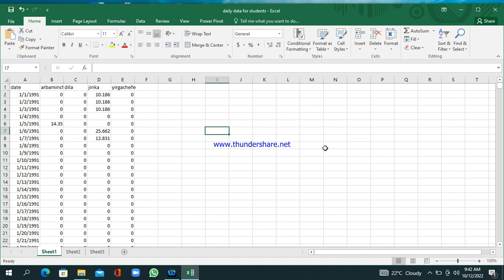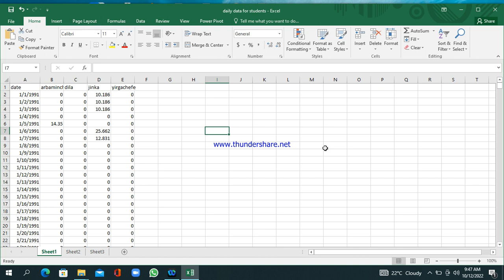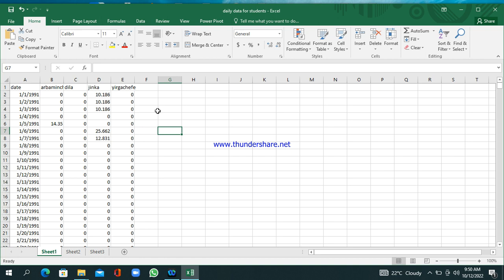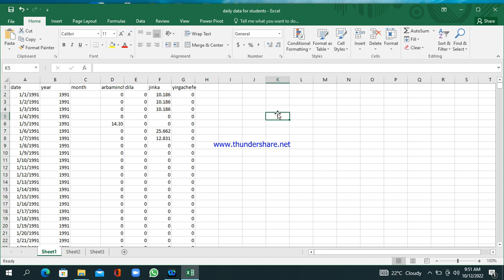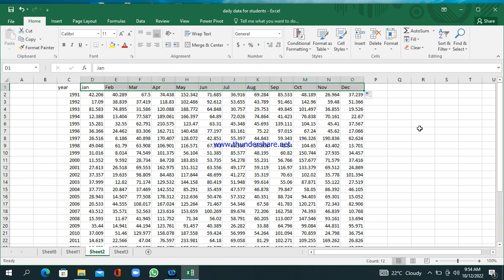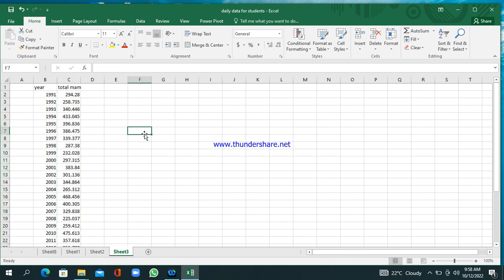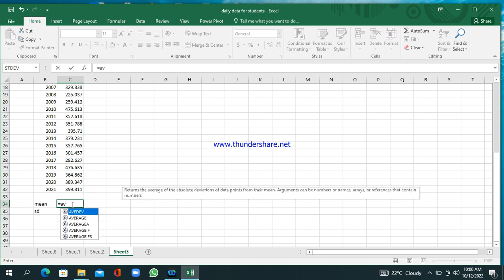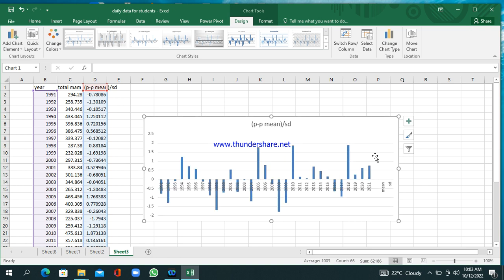👉General circulation Analysis using GRADS part one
Dankey tube,comdia eshetu,TMH,dallol entertement